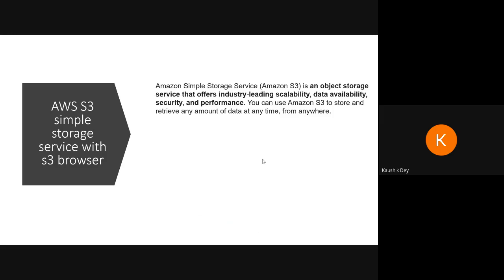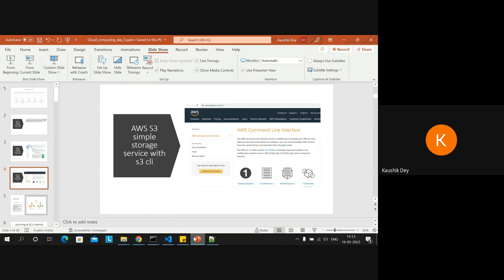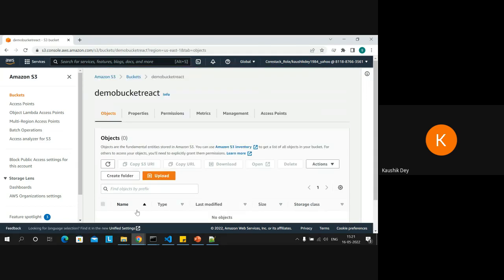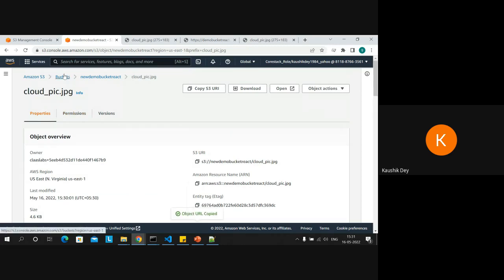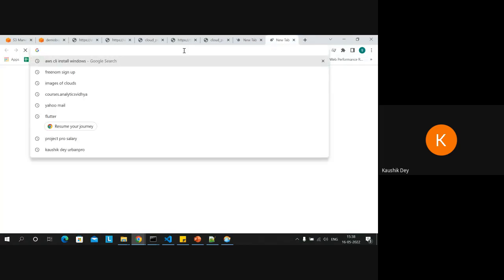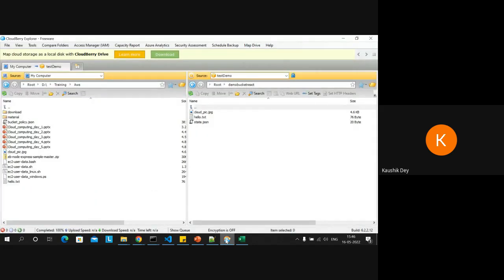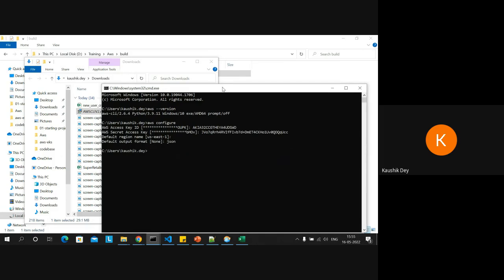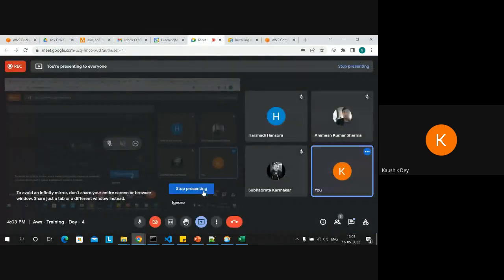Aws Training Day - 4